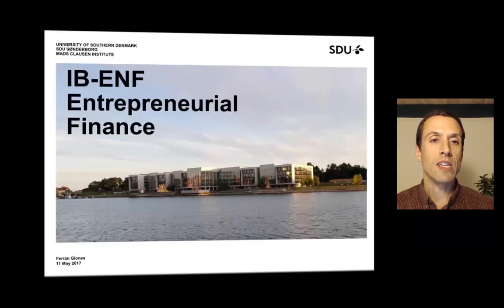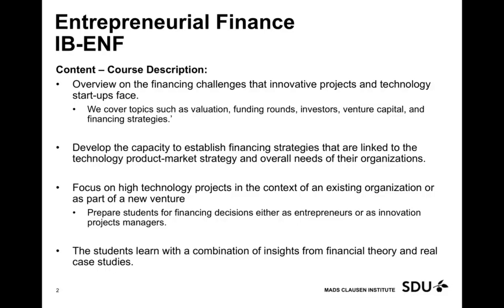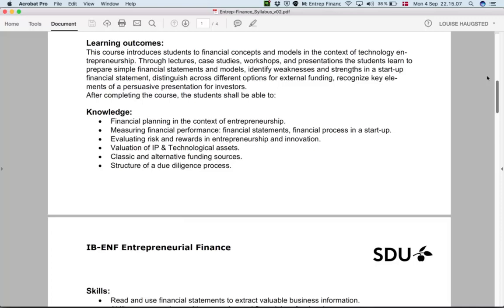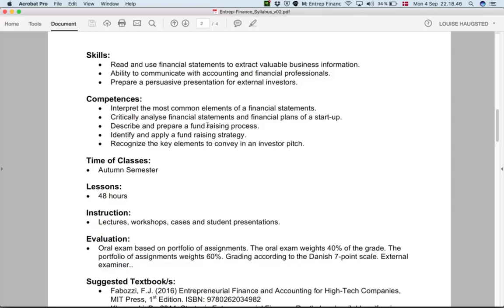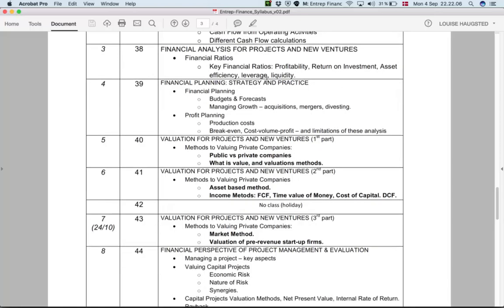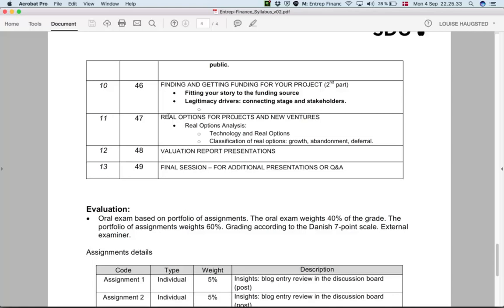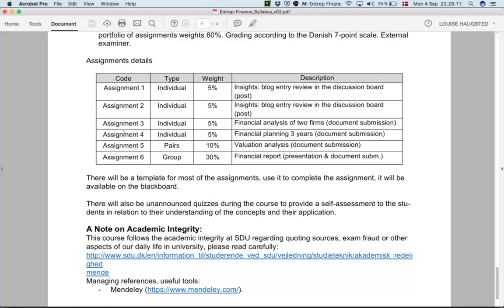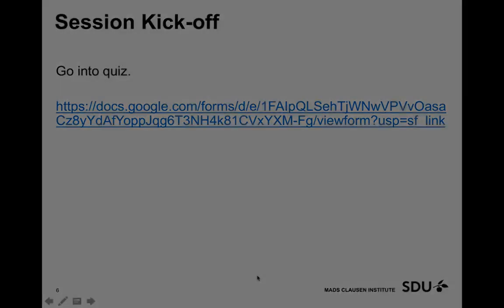IB ENF Kick-off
This is the kick-off video for Entrepreneurial Finance course, part of the Masters in Engineering Innovation and Business at SDU Sønderborg.